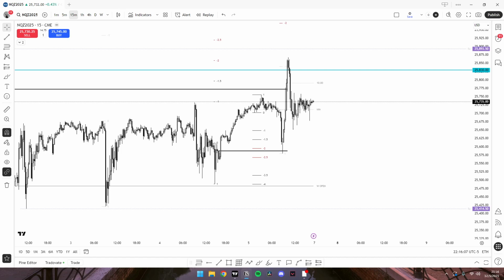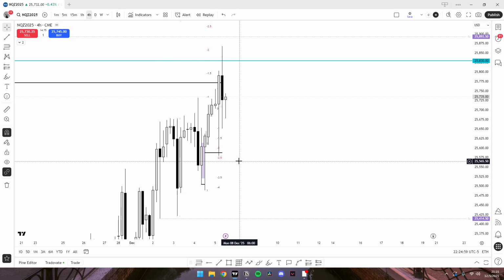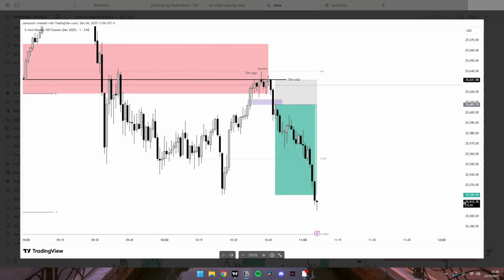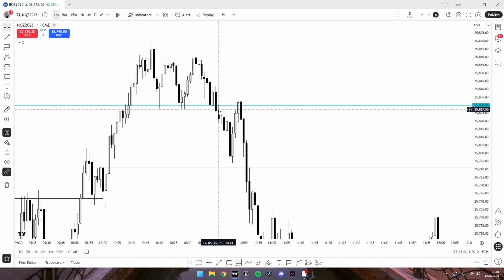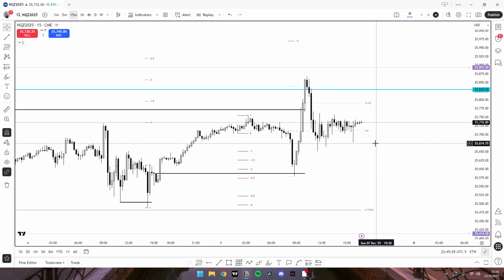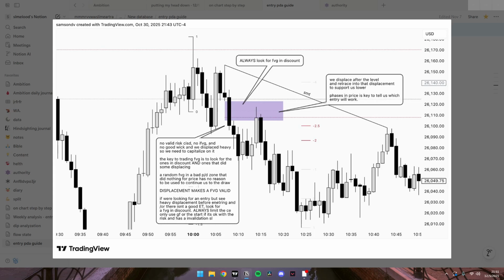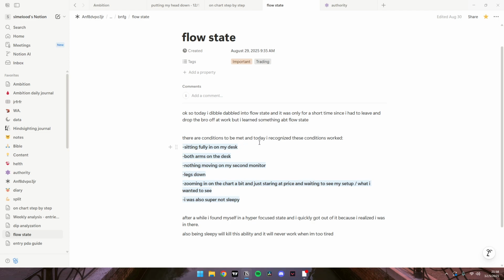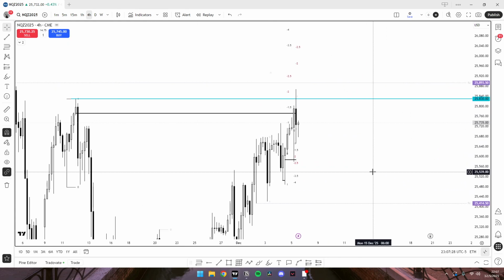discretionary strategy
hihihi
hi
where is samson
the strategy is there u just need to show up everyday